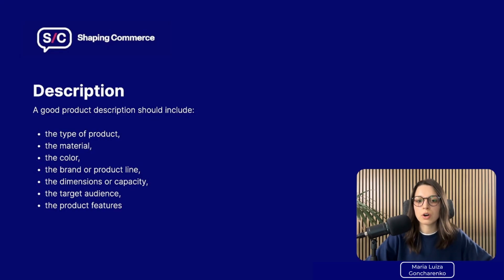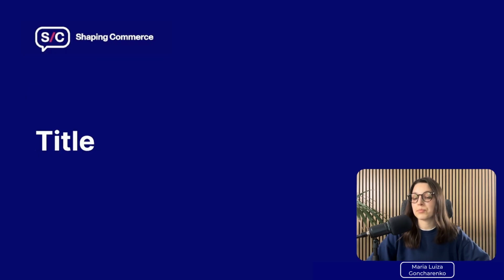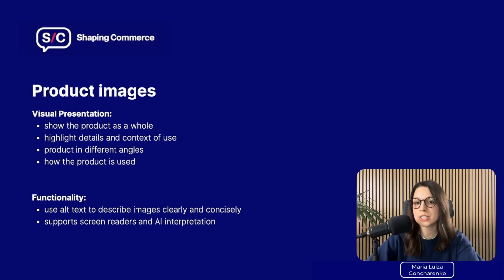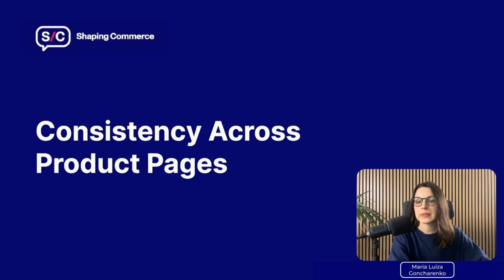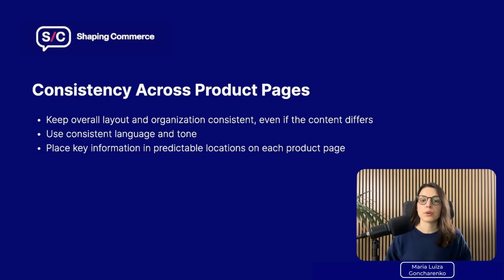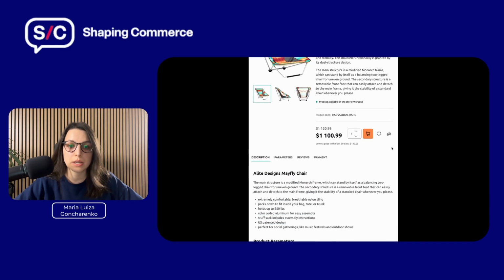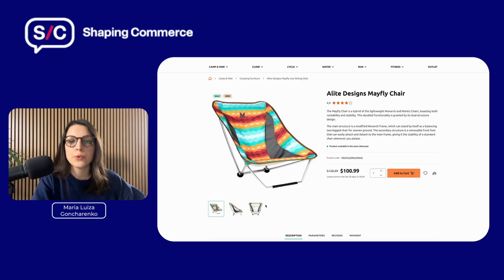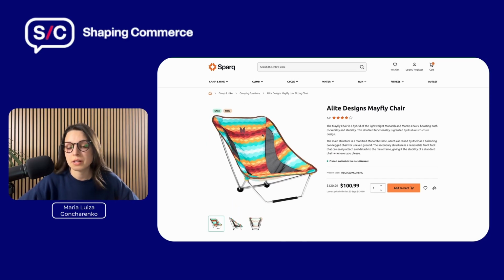Start optimizing your product content for customers and AI | Shaping Commerce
Learn how to create e-commerce content that is clear, accessible, and optimized for the future of search in this episode of Shaping Commerce!

Mary, a UX designer at IronPlane and Snowdog, explores how to craft product information that serves 3 distinct audiences: your customers, search engines, and AI-powered tools. Discover why the way you write titles, descriptions, and alt-text has a direct impact on whether your products are found and recommended.

In this episode, you will discover:
- The Anatomy of a Perfect Description: How to balance technical details like materials and dimensions with readability using bullet points and short paragraphs.
- High-Impact Product Titles: Why a logical structure (Product Type + Brand + Key Features) is the most efficient way to get correctly categorized by algorithms.
- Visual Accessibility for AI & Humans: The dual role of images - using multiple angles for customers and descriptive Alt-text for screen readers and AI systems.
- Content Consistency: Why predictable layouts and a clear heading structure (H1-H3) help both users and search bots recognize patterns and find information faster.

💬 Is your product content ready for AI? Share your thoughts on optimizing descriptions in the comments below!

Looking to build or optimize your e-commerce platform?

Find us:
Snowdog

Timestamps:
00:00 - Intro
02:00 - The Core Elements: What a great product description must include
02:50 - Readability vs. Detail: Balancing long text with bullet points
03:30 - Product Titles: The most efficient format for algorithms
04:20 - Image Best Practices: Visual presentation and the power of Alt-text
05:45 - SEO & Navigation: Using H1, H2, and H3 tags effectively
06:25 - Language and Tone: Avoiding slang and metaphors for clarity
07:50 - Real-world Example: Breakdown of a well-structured Product Detail Page